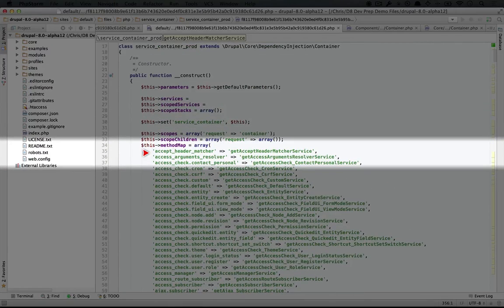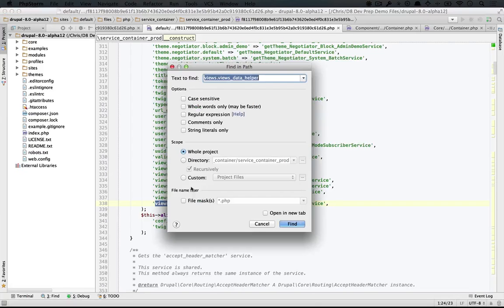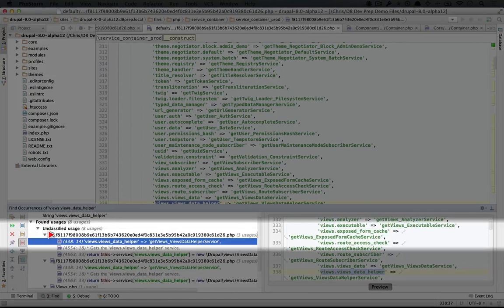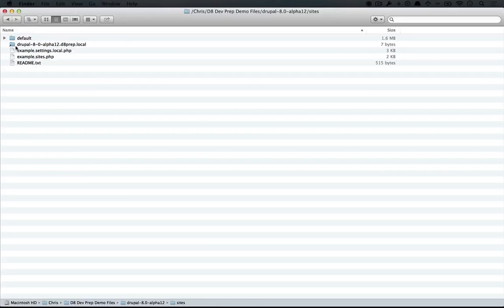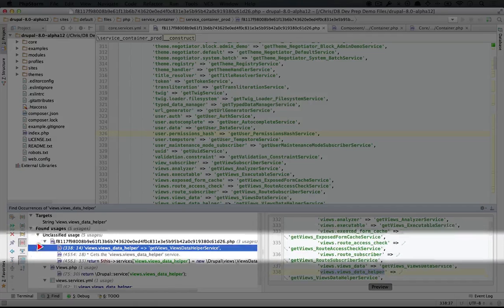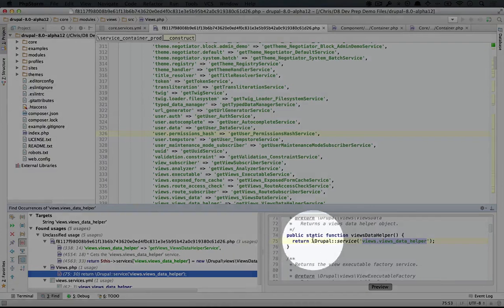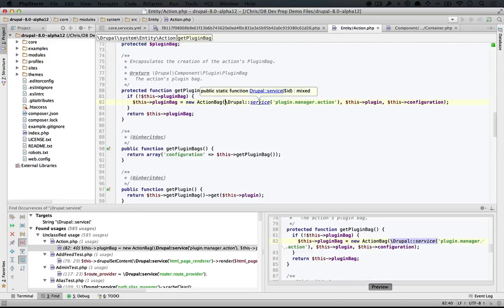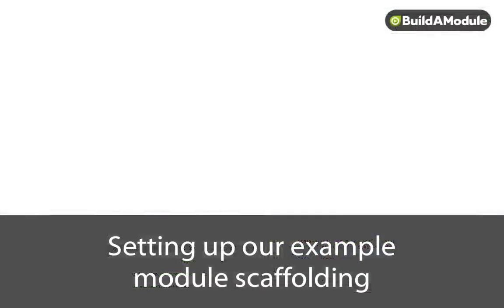150. How to figure out what code to use to call a service